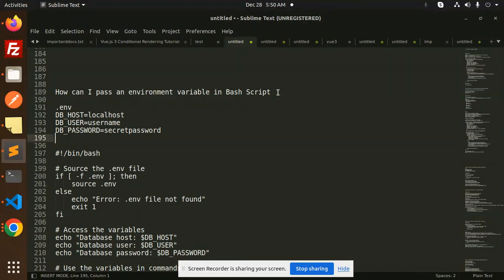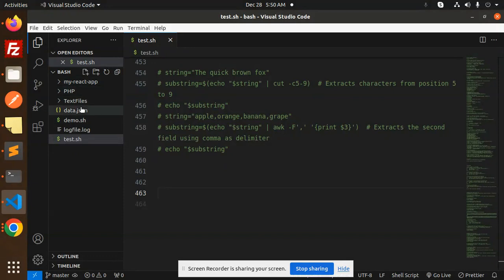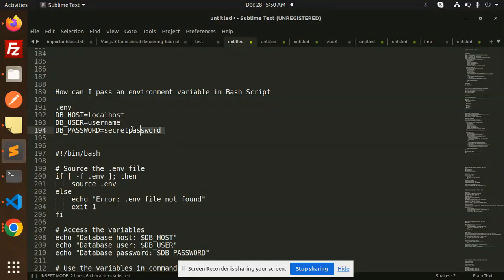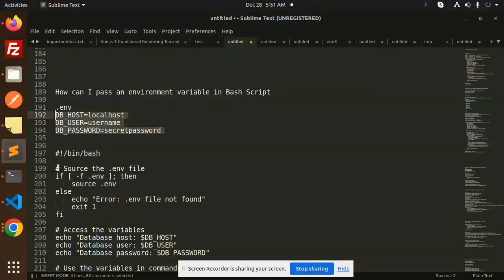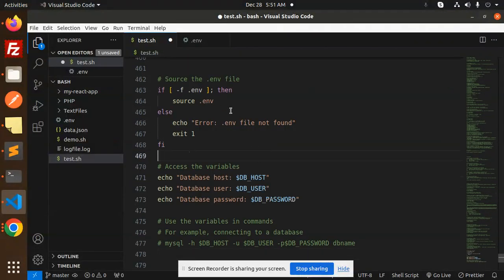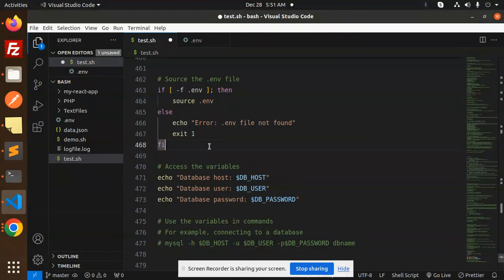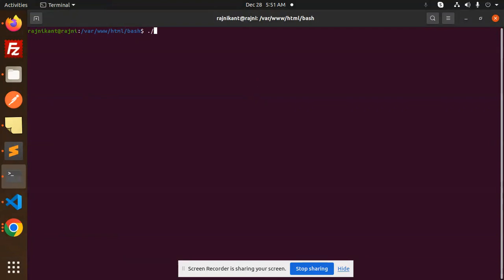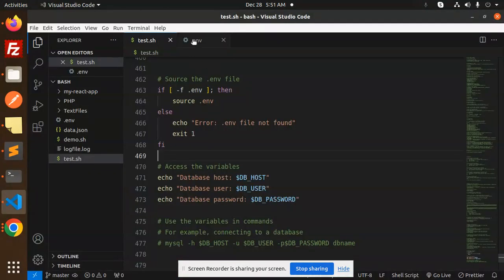How to use environment variable in Bash Script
import environment variables in a bash script
How can I pass an environment variable to a script?
bash script and local env variable namespace collision
environment variable isn't read in bash script
How do I access environment variables in bash script?
How do I refer an environment variable in bash?
How to set environment variables in bash shell script?
How do I use variables in a bash script?
using .env property in bash script
How to check if an environment variable exists and get its value?
How to use an environment variable inside a quoted string in ...
Can a shell script set environment variables of the calling shell?
Accessing environment variables in bash script

Nest